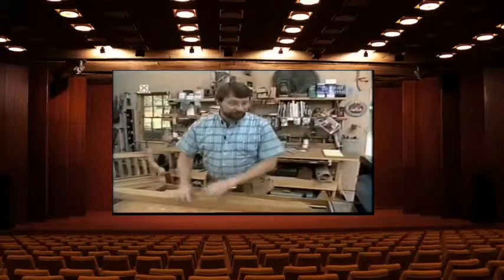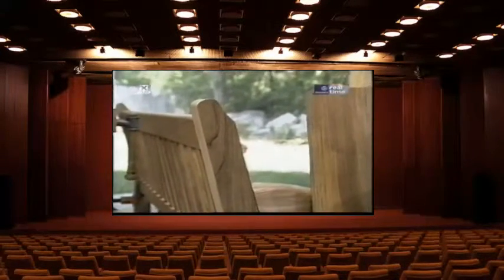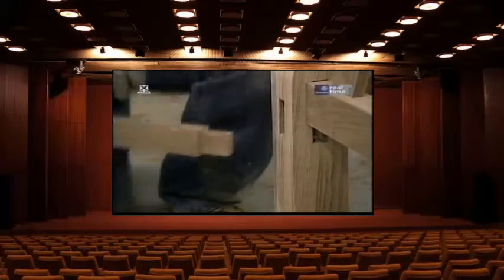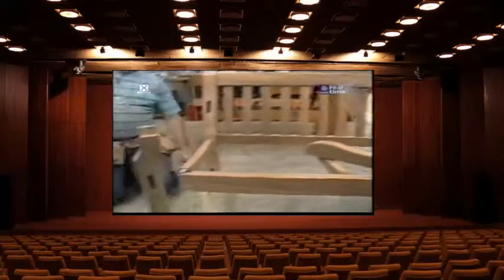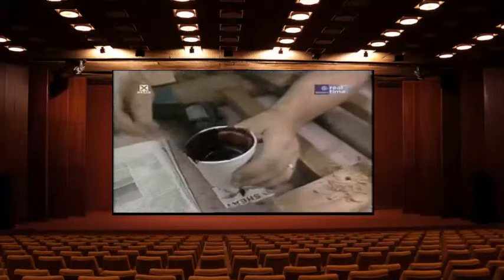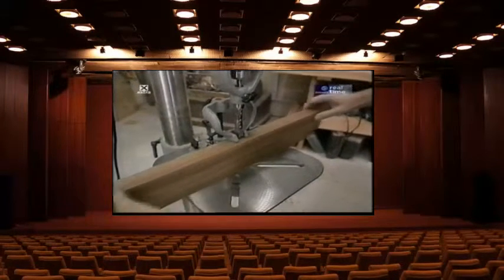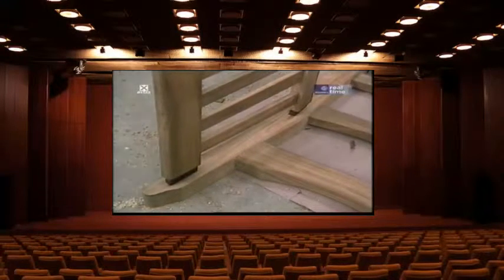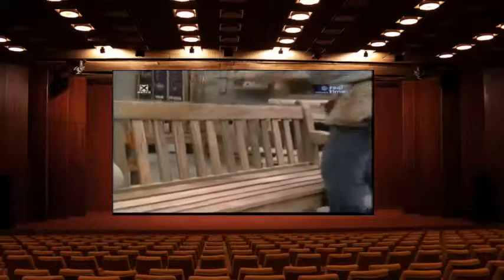NYWS S02E12 English Garden Bench